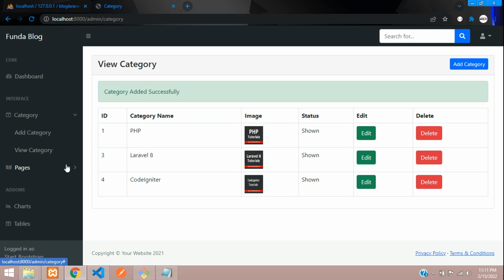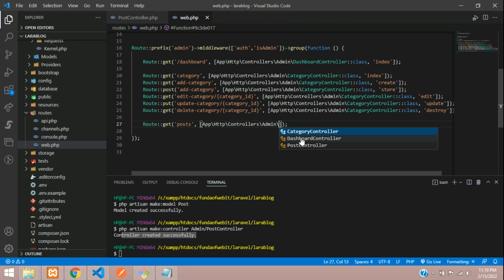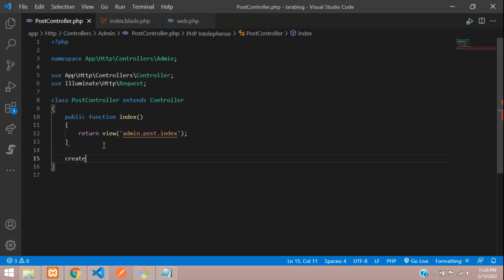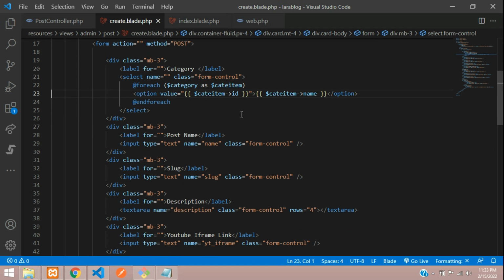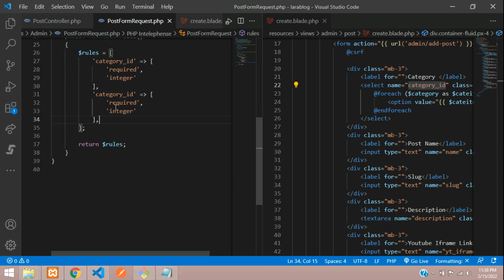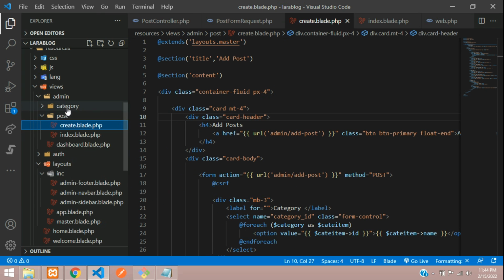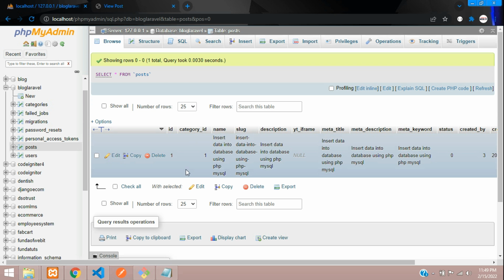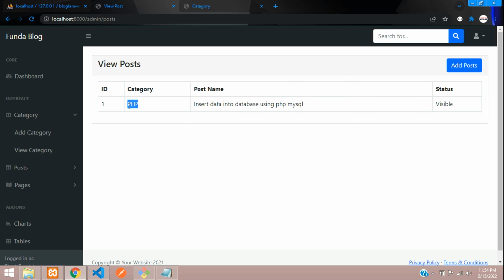Laravel 8 Blog - 6: How to Add Posts with Form Request using Eloquent and Fetch data in Laravel 8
In this video, I have taught how to add or create post data and fetch data from database using eloquent model in laravel 8.
We are seeing in this video, creating:
1: Migration 2. Model 3. Controller 4. Inserting data. 5. Fetching data. 6. Setting up Relationship i.e belongsTo Relationship for category and posts.